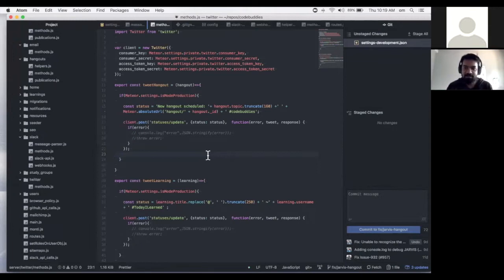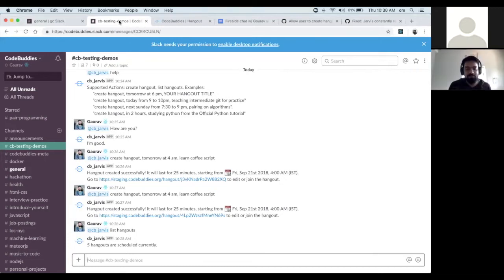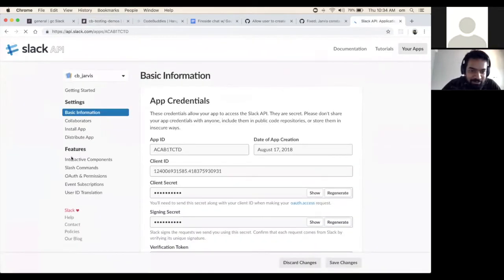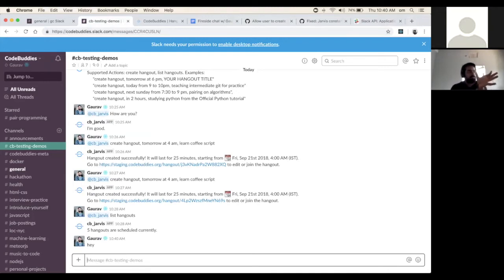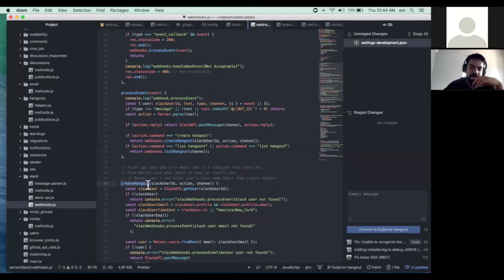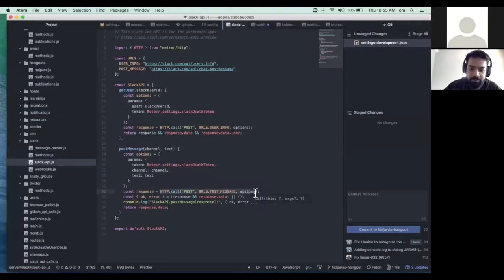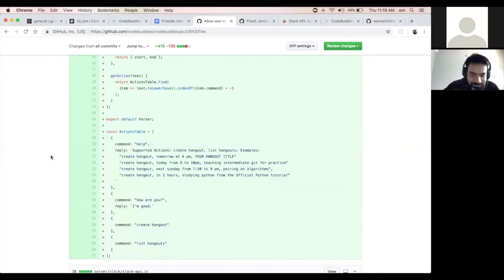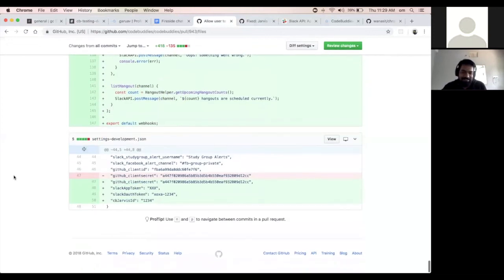CODE WALKTHROUGH: Slack integration that lets users schedule codebuddies.org hangouts from Slack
Gaurav, a senior software engineer, walks us through how he created a Slack bot that lets members of CodeBuddies schedule hangouts directly from the Slack app.

See the PR in action by:
1) Signing up for the CodeBuddies Slack after signing up on codebuddies.org
2) Mentioning @cb_jarvis on Slack